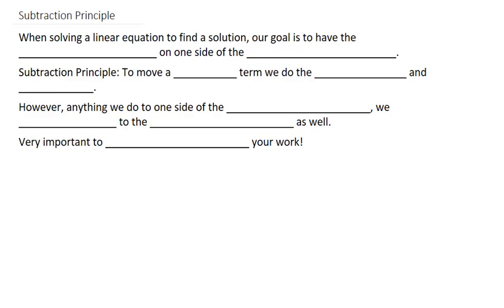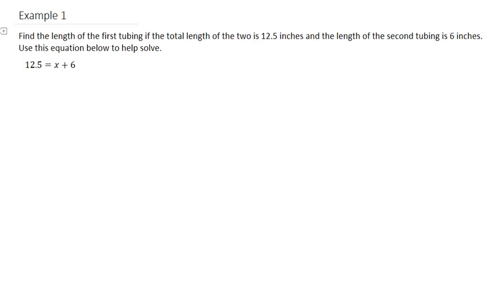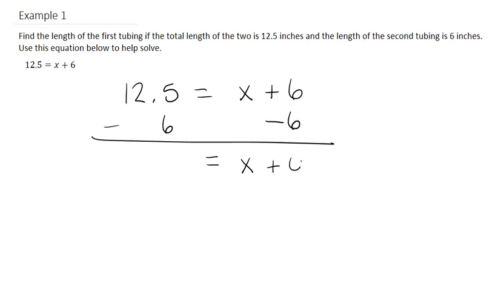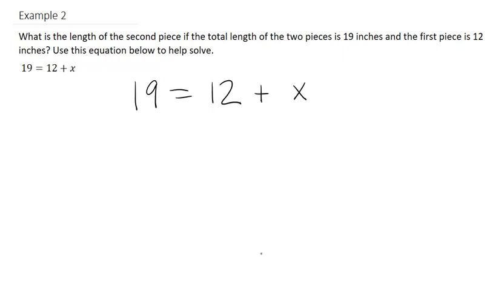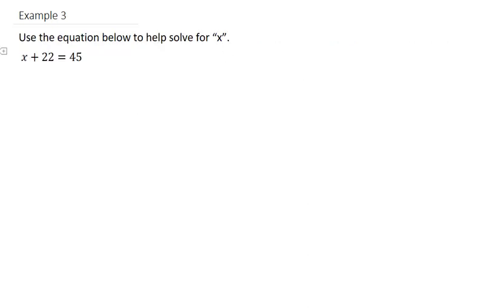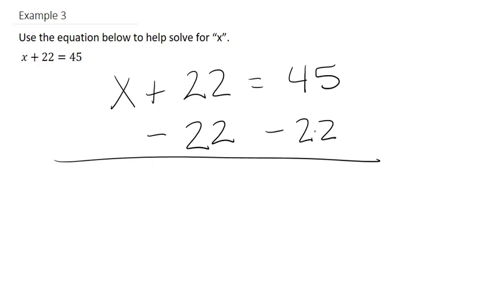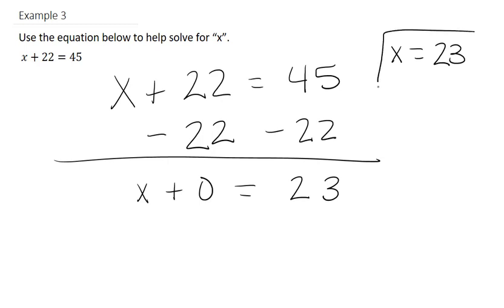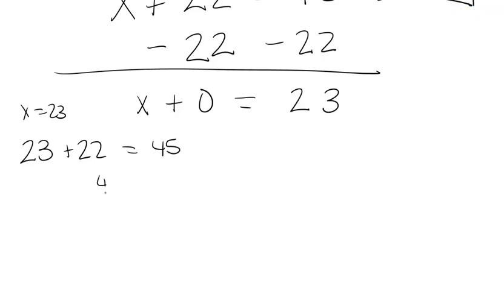Welding MAP 117 Subtraction Principle